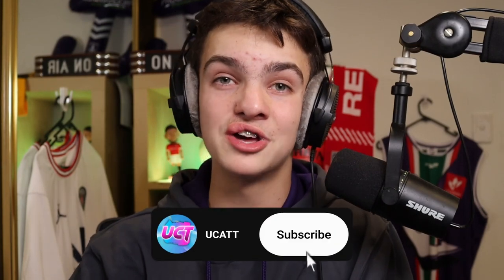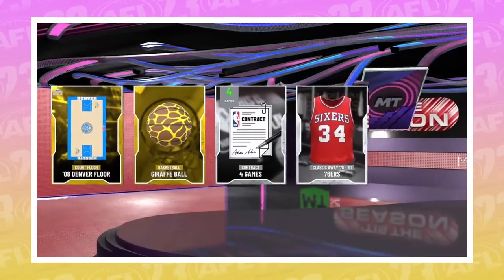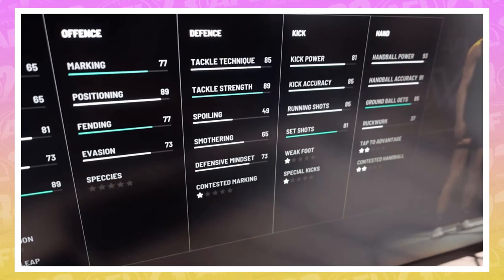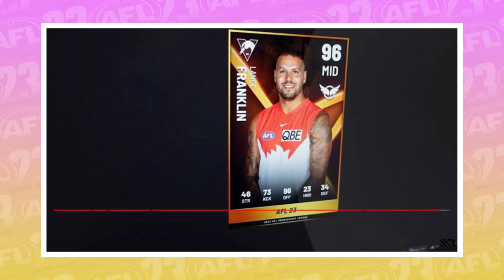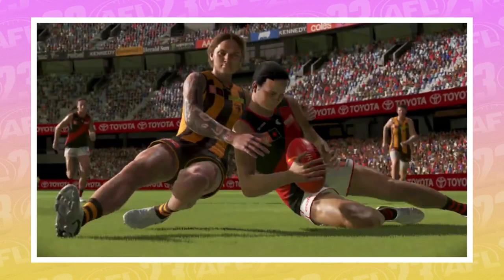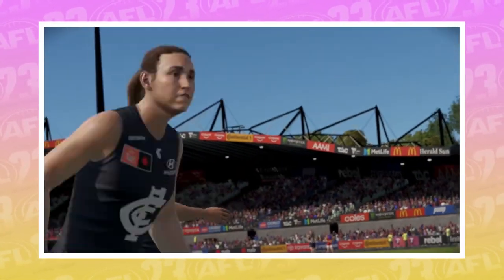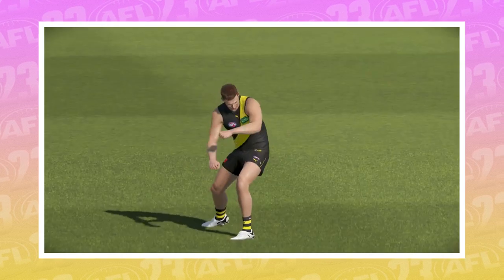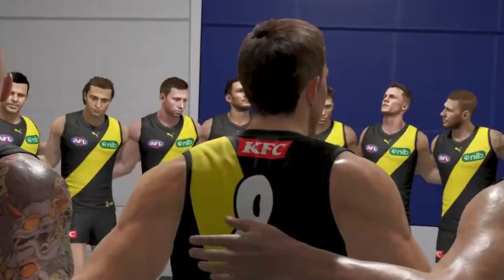AFL 23 FULL TRAILER BREAKDOWN!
AFL 23 video game is almost here, and I've decided to fully breakdown Big Ant Studios' trailer, that they have release. How excited are you for AFL 23?